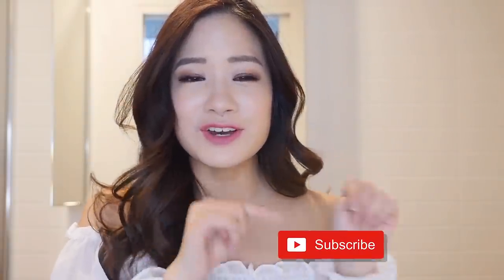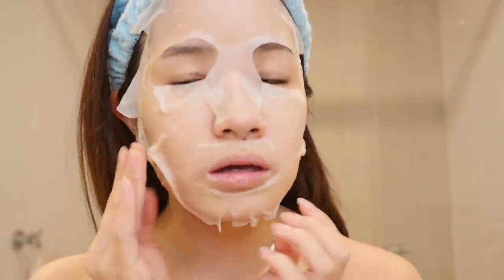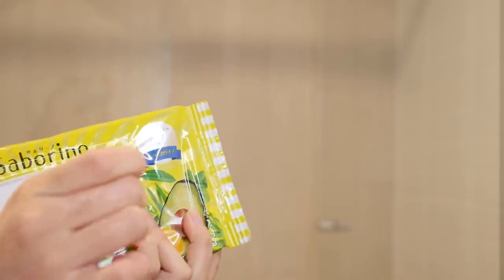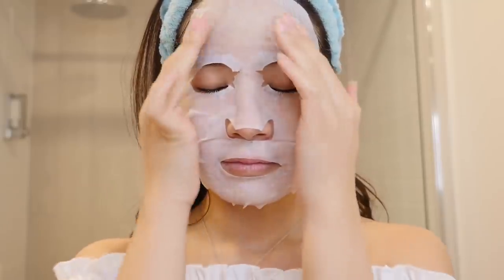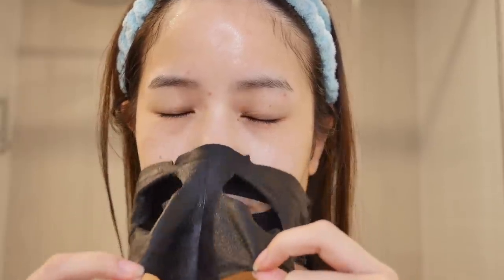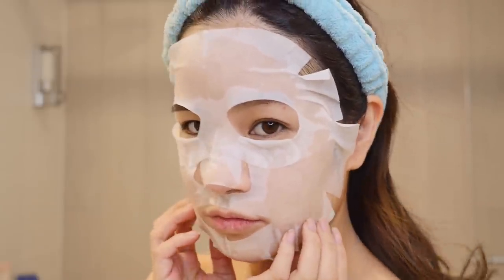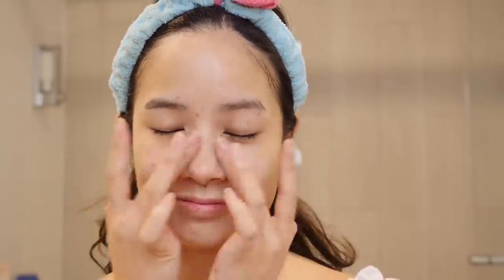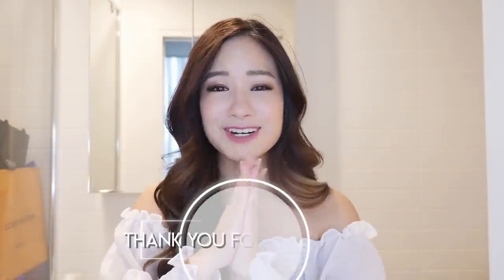CHEAP JAPANESE Face Masks that WORK!!